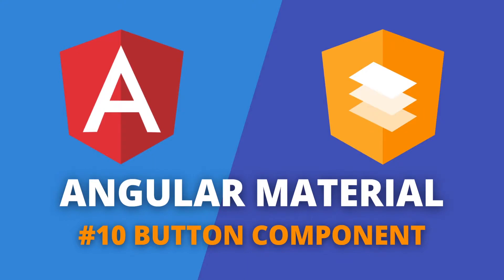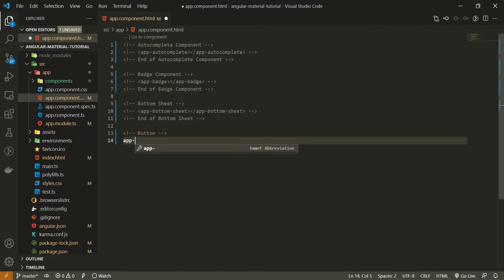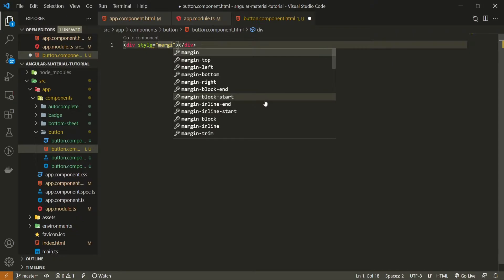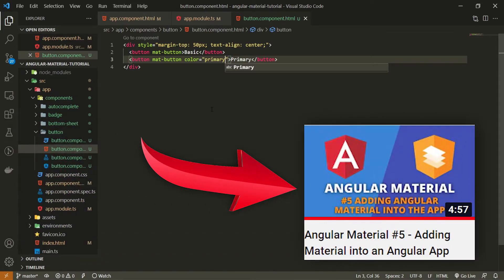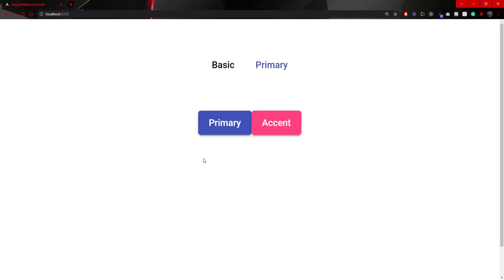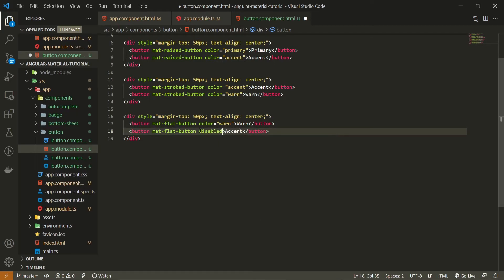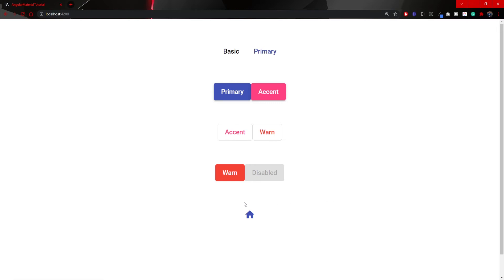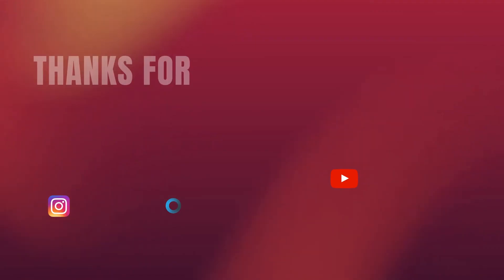Angular Material #10 - Button Component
✦ CHAPTERS:
0:00​ Intro
0:35 Setup Custom Component
1:30 Installing Module for Buttons
2:08 Button Examples
7:53 Outro